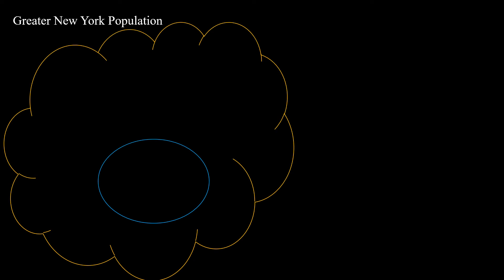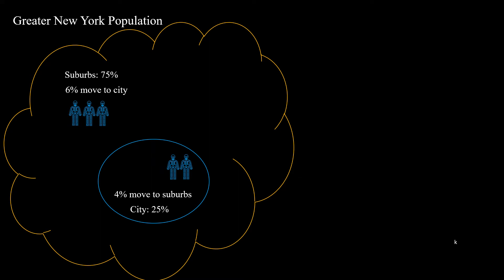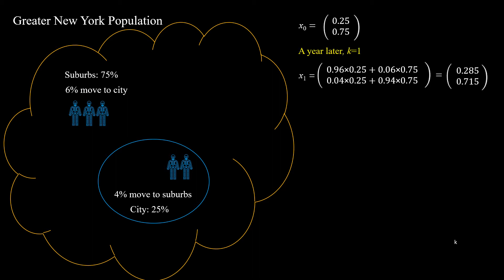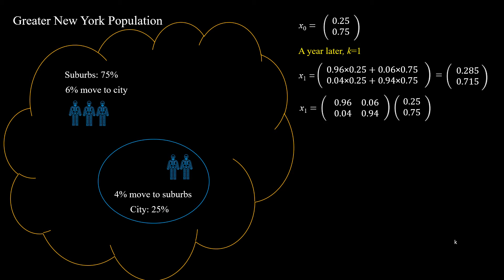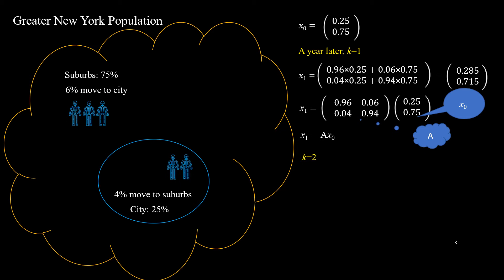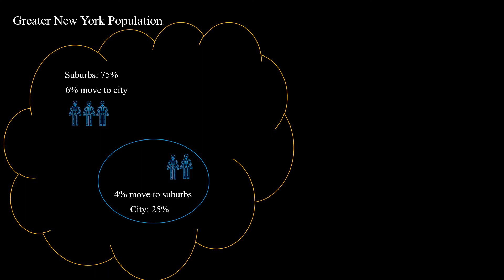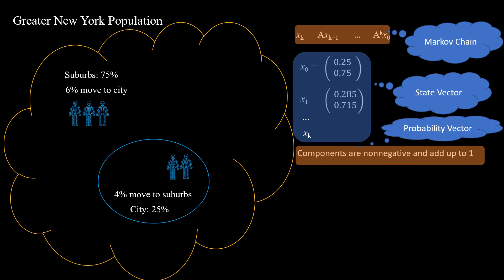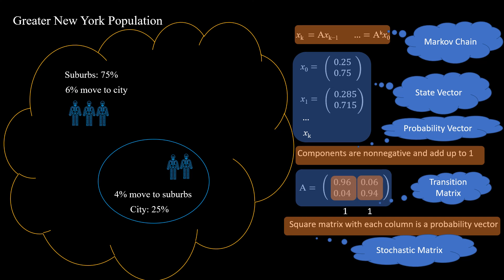Markov Chain & Matrices Multiplication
In this video, I am gonna share you guys one matrices multiplication application of Markov Chain example. In this example, you can learn some concepts such as state vector,  probability vector, transition matrix and Stochastic Matrix.